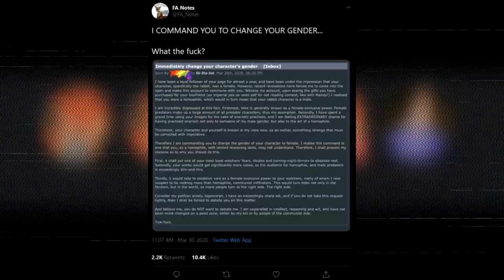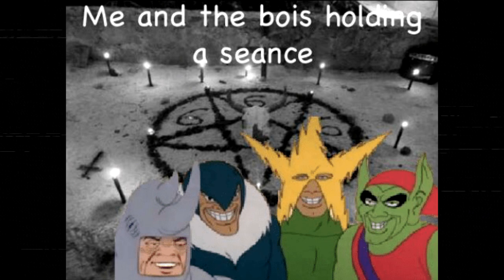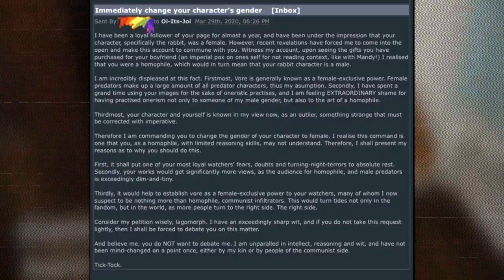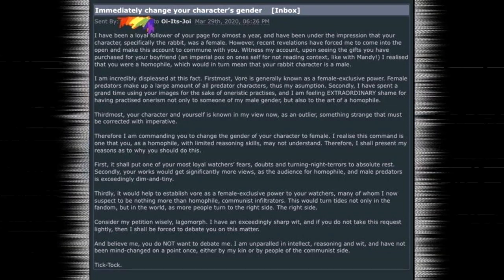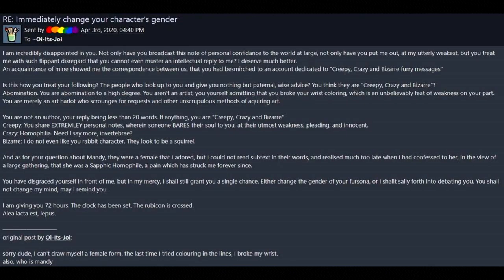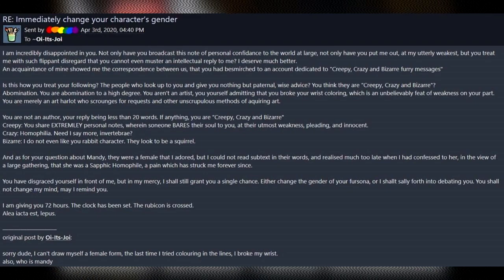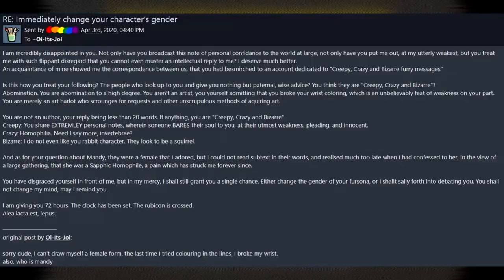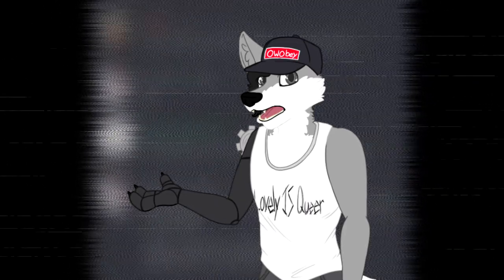Crazed Furry COMMANDS Artist Change Their Gender (Yes, I'm Serious)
Today we're gonna have a look at a crazed furry who commands an artist to change their fursona's gender to suit his desires... I'm serious. I ain't memeing you, this is apparently a thing. A crazed fan of an artist has now decided to try and tell somebody on FA what the gender of their character must and must not be.

I could bat this around here in the description all day, but I think this video speaks for itself...

Thank you guys for your help supporting me and the channel!~